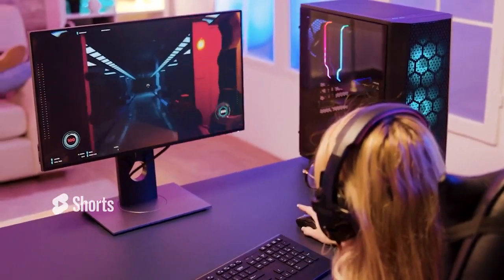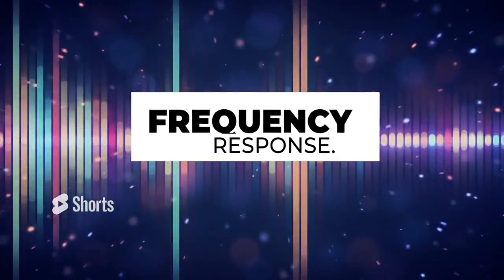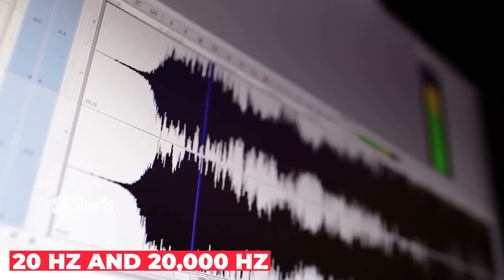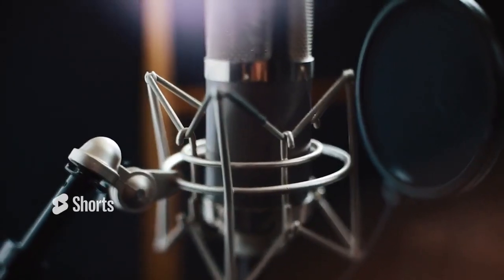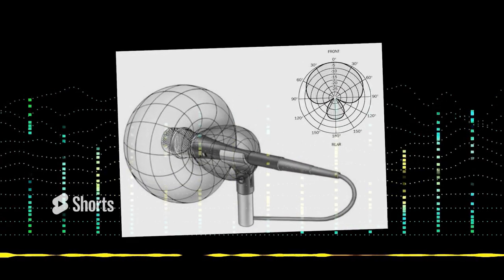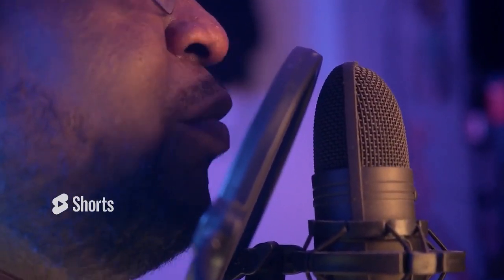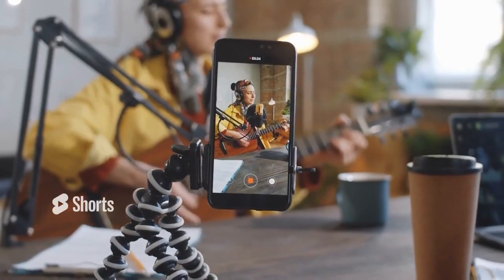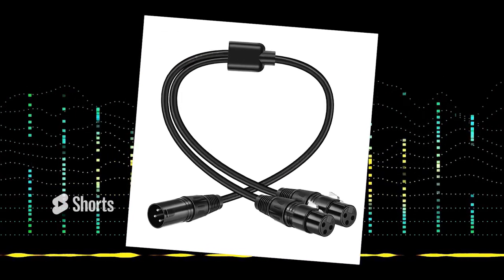Experience 2024's Best Microphone for Streaming | Superior Audio Gear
Dive into the world of top-tier audio quality with the best microphone for streaming in 2024! In this video, I unveil the pinnacle of streaming microphones designed to enrich your content with superior sound clarity. Join me as I explore the features and performance of this must-have audio gear, revolutionizing your streaming experience! 🎙️🔊

, top tech, top 5,

🎥 We own commercial licenses for all the content used in this video except parts about the topic that have been used under fair use and it was fully edited by us. Anything displayed on this channel should not be seen as financial advice. Each person has a unique experience, and there is no guarantee of future profitability or success.